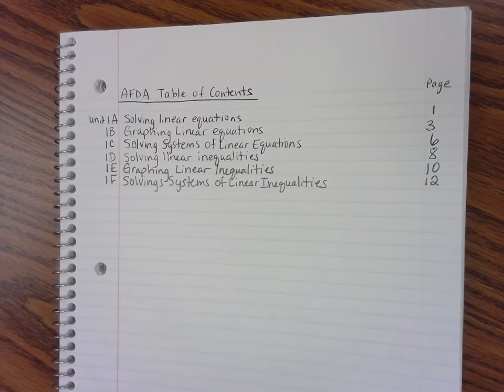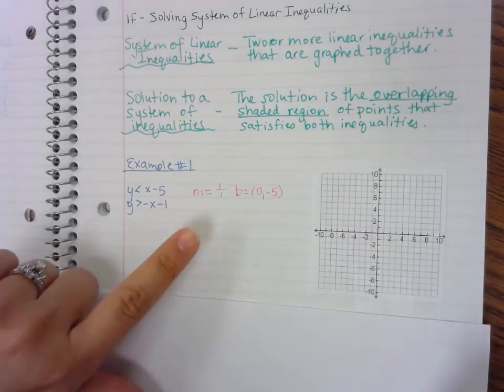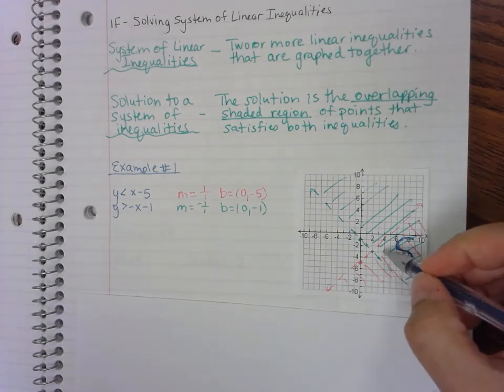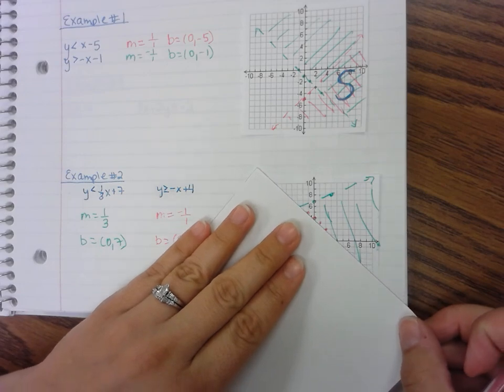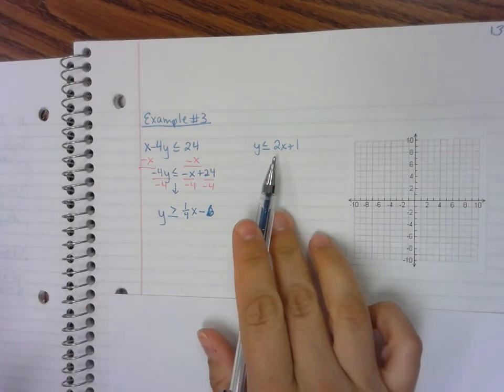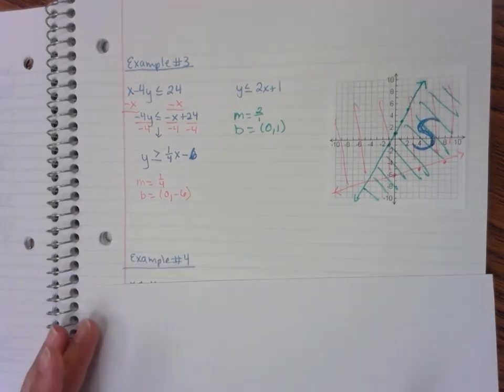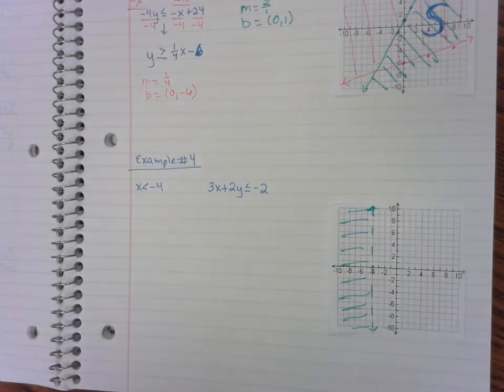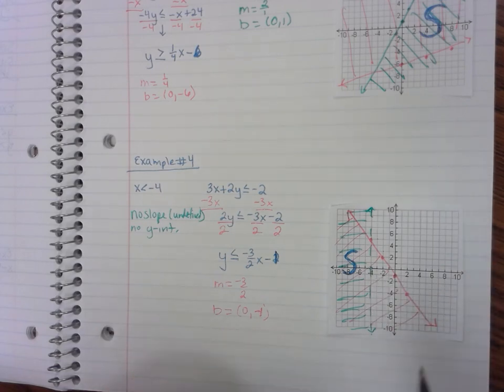AFDA Lesson 1F Systems of Linear Inequalities